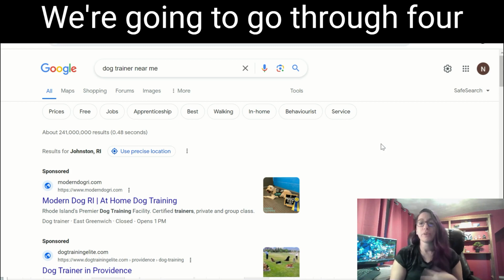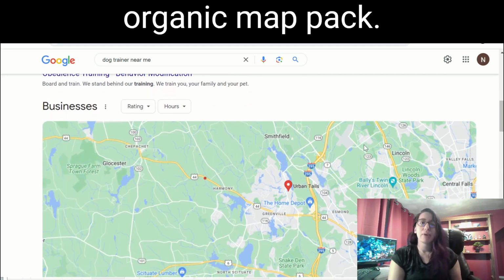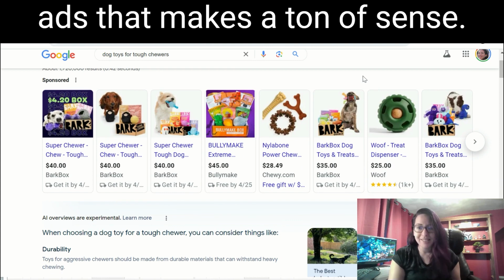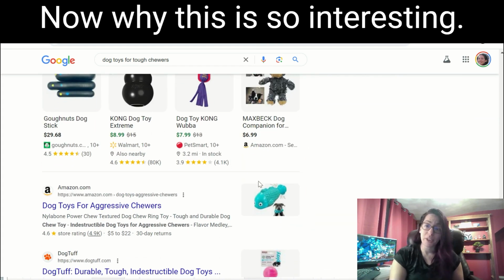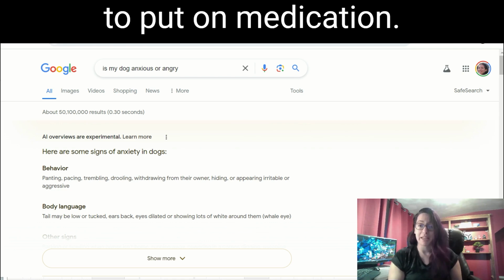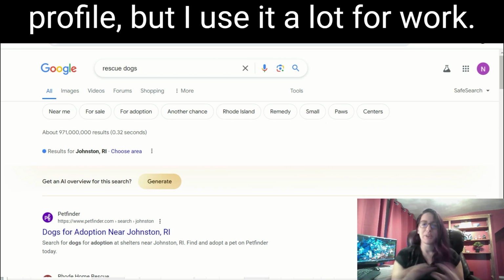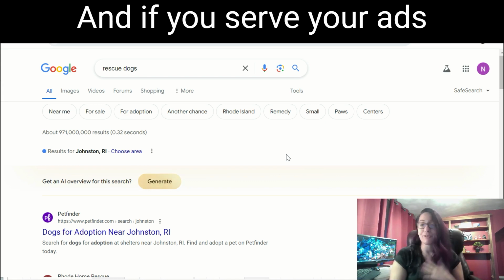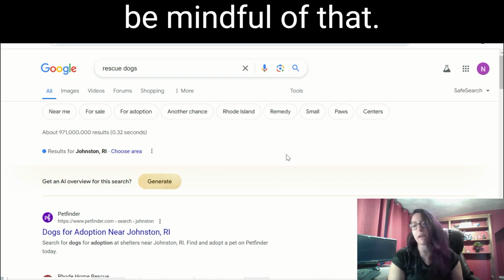What makes a SERP & why don't ads serve at the top for all SERPs?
There are many parts to the SERP (search engine result page) and understanding why some result in SGE (search generative experience) and others don't, will help you plan out your ppc and seo strategies!

Don't want to watch the full seven minutes? Here's the summary:

1. The more Google knows about you, the easier time they'll have at knowing when to serve you ads. if they don't know and you could reasonably be a customer, you're getting ads.

2. SGE is going to be a hybrid of transactional and informational intent, however if your user behavior skews a certain way you'll have more of one vs the other.

3. Don't sweat it if your ads aren't at the top. That might be because you've searched for them too often and didn't click, the user doesn't have enough transactional intent to be worth your time, or you could be getting the user through forum influencer discussions on reddit and quora (hopefully discord and slack will find a way in...silly passwords).

Follow us on:
Site: Optmyzr.com